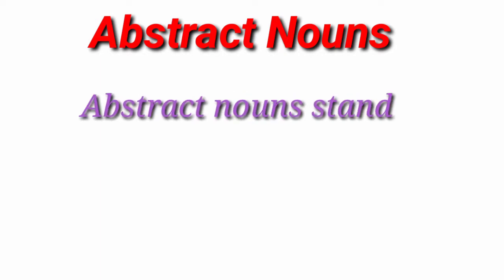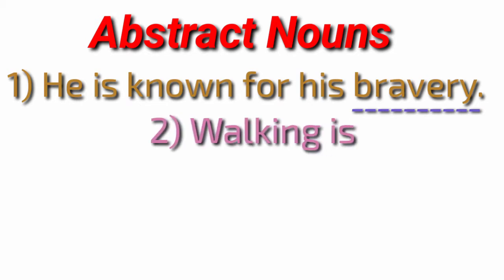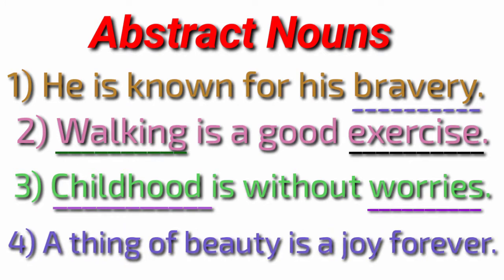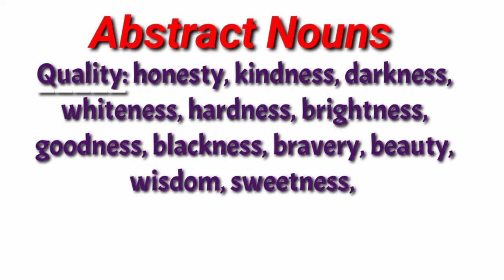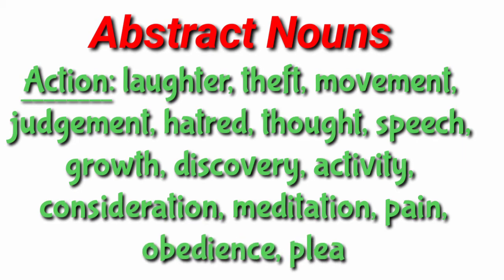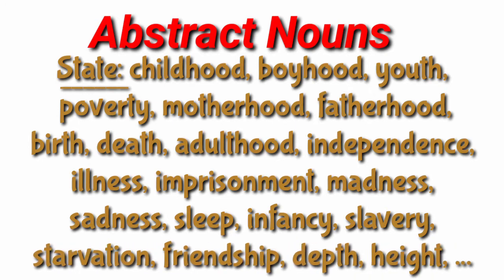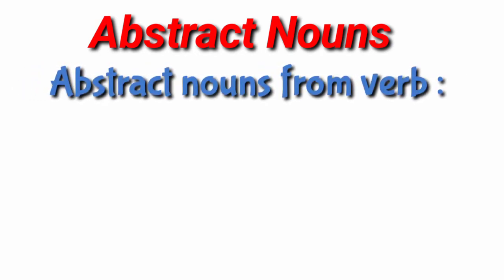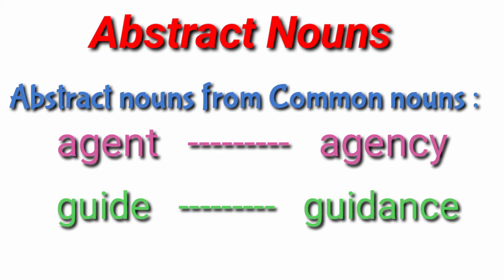Abstract Nouns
Words which name actions or qualities which can be thought of but cannot be seen or touched are called Abstract Nouns.